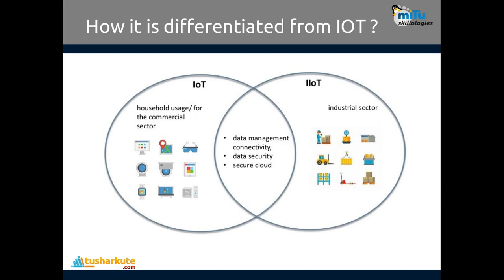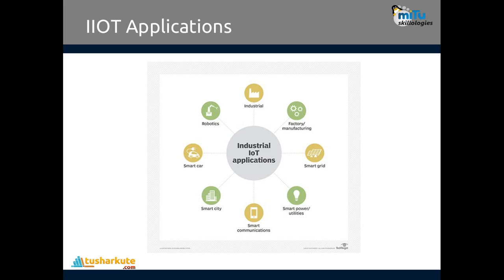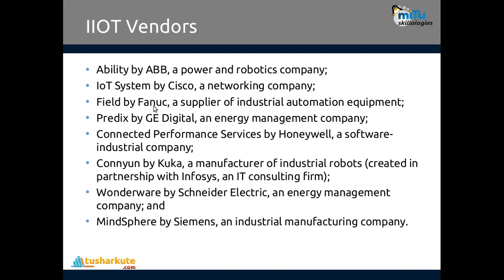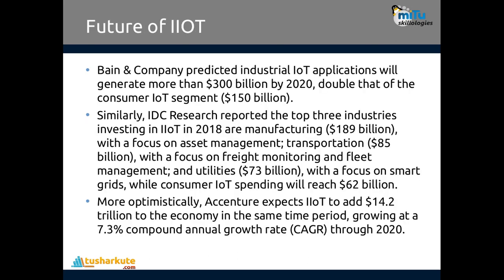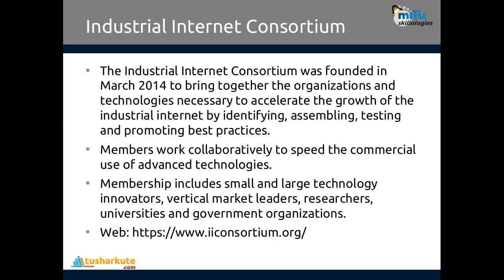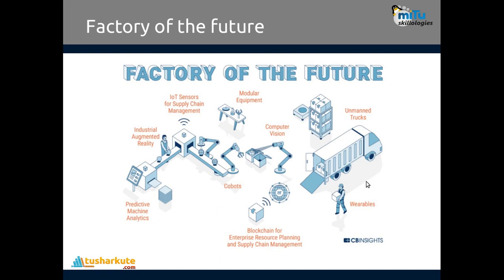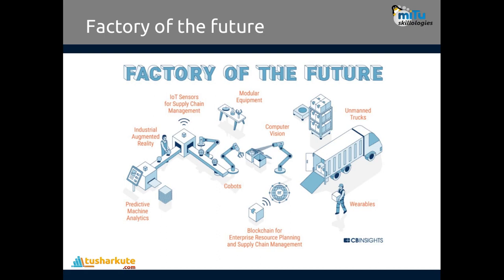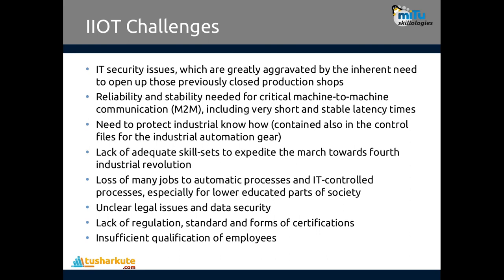What is Internet of Things | Lecture -8/8 | Tushar Kute | Last Video